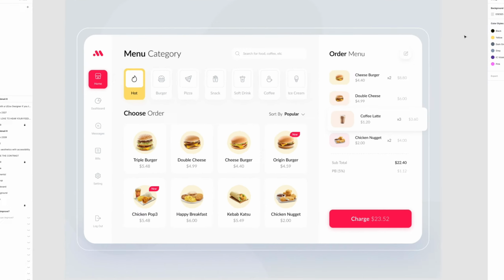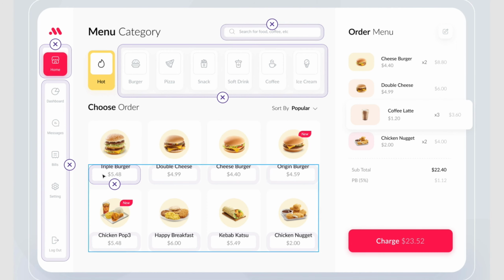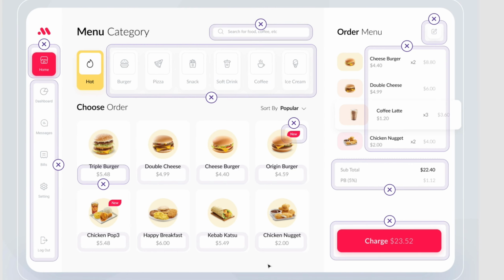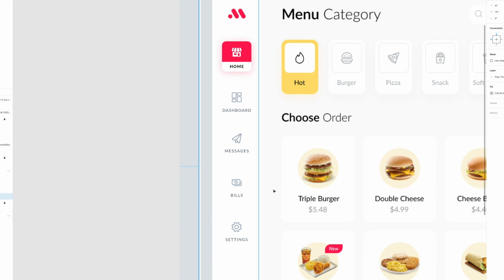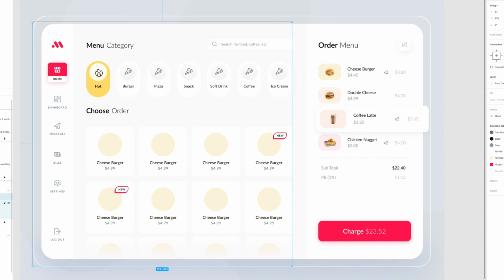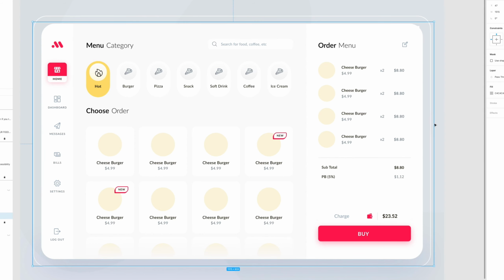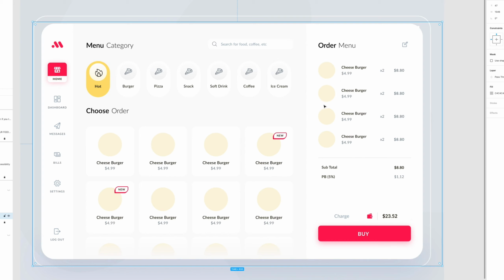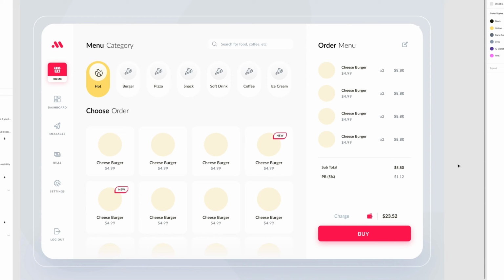Improving Accessibility in the Dribbble Shot #2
Hi, I’m Mike Firkowski and I’m proving that accessibility can be aesthetic and beautiful. The idea is to take some good looking shots from the Dribbble and improve their accessibility and still keep the design nice and shiny.

Channel Ethics:
I don’t want to make fun of the designs and designers I’m correcting here. This is not a place of public shame. I just want to share the knowledge.

About me:
I’m Visual and Product designer with 5 years experience actually working on Linkedhub, HubTags, LinkedOn products to name a few. Each one support or fill in the missing activities in Hubspot. Check it out if you want to increase your productivity there.

Please tell me 1 thing that is the best and the worst about this video. I would love to hear your feedback :)